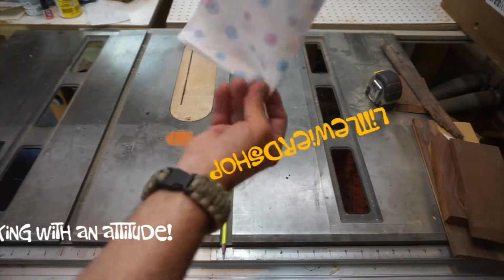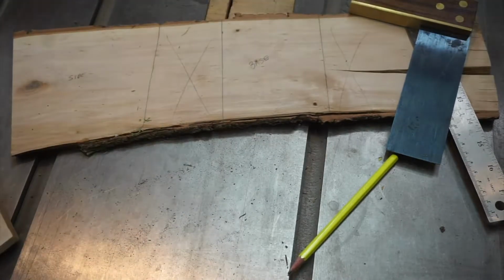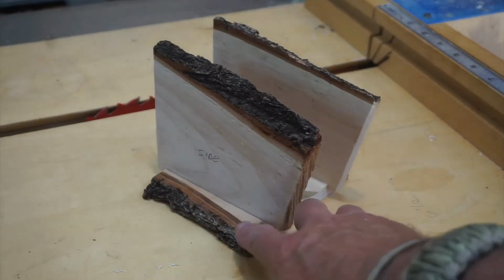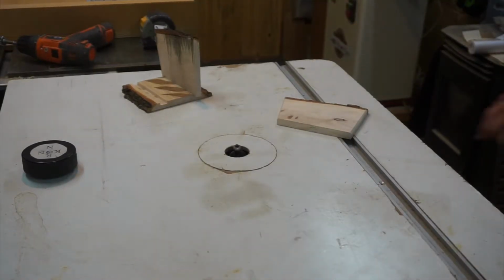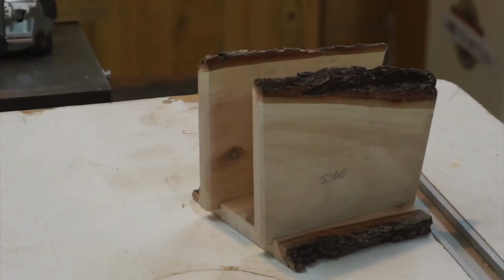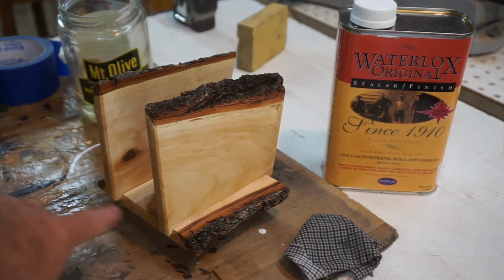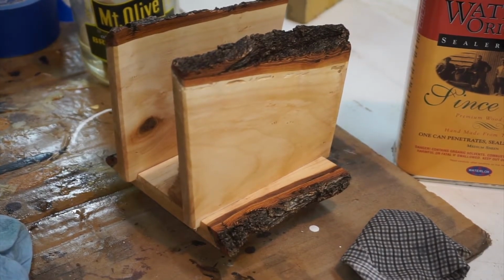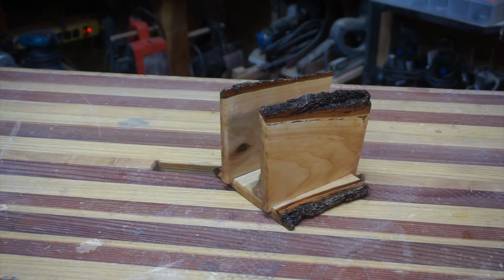Rustic live edge Napkin Holder, Littlewierdshop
Some urban willow wood with live edges for some rustic napkin holders. Thanks for watchin‼️